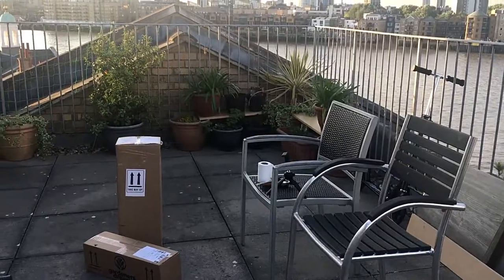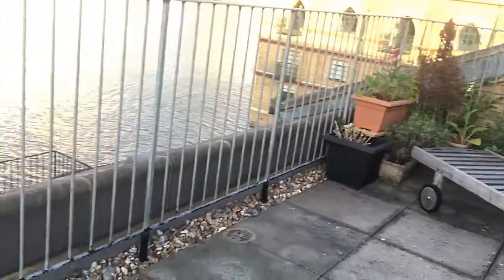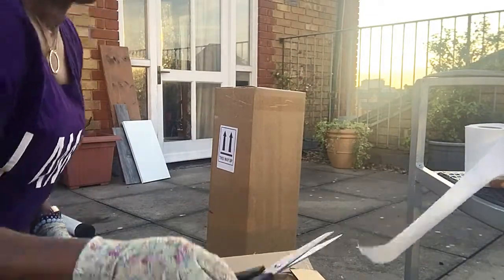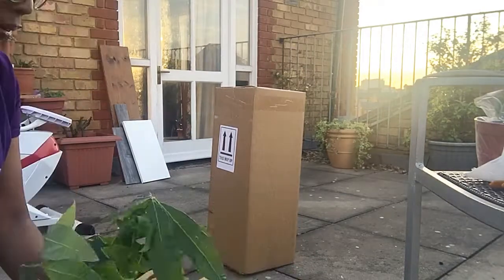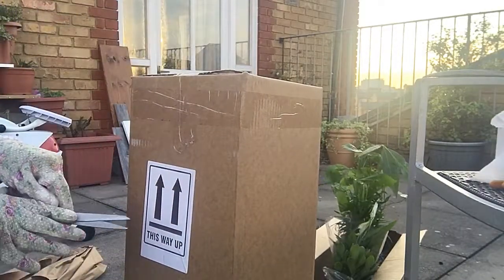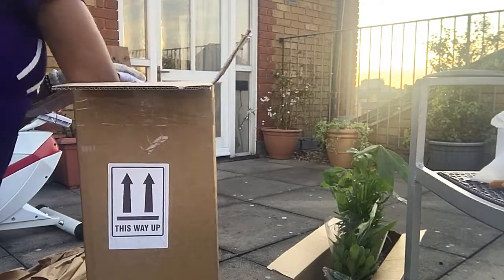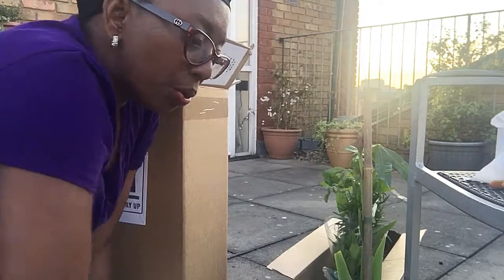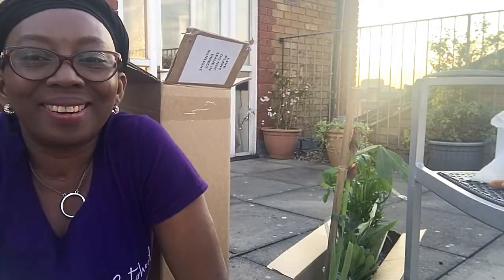Gardening 🌱// Unboxing Indoor Plants July 2019 | Rebranding Me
Unboxing Indoor Plants. In this video, I share with you my plans for the garden with updates as well as new indoor plants and outdoor plants for my collection. My garden is now beautified with some lovely indoor and outdoor plants. Work in progress.

Which of the plants do you like best?

Plant lover, what new plant did you bring in this year or plan to bring in? I may go shopping :)

: PLANTS FEATURED ARE:

1. Crassula Ovata - Money Penny Tree

2. Pachira Aquatica - Money Plant Tree

3. Chamaedorea Elegans - 1 Plant - House/Office Live Indoor Pot Plant Tree

4. Spathiphyllum Chopin Peace Lily
5. Iris germanica 'Superstition'

: OTHER INFORMATION:

I used the Westland Organic Rooting Powder. I have found it very helpful for my plants.

Most of my pots are bought form this supplier on Amazon.
Stewart Corinthian

The compost used is Westland 60L Multi-Purpose Compost with John Innes

Camera Used:
Iphone 6s : Camera Used

I hope you found this video helpful. We are growing.

I look forward to reading your comments and suggestions.

I have an Amazon store where I showcase products bought, reviewed or recommend.

WANT TO BUY ME A DRINK? That would be nice :) You can do so I thank you in advance.

Note: I buy quite a few things online, especially Amazon. These links do not affect the price of the products referred to but may offer commissions if you choose to buy through my link.